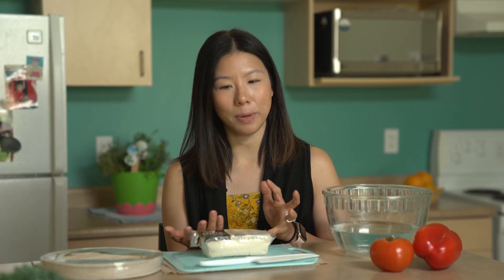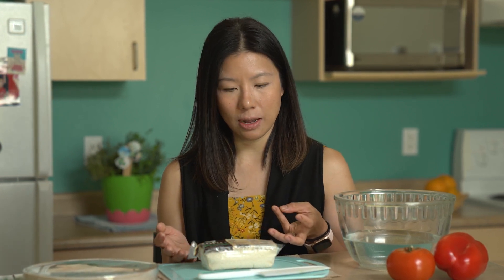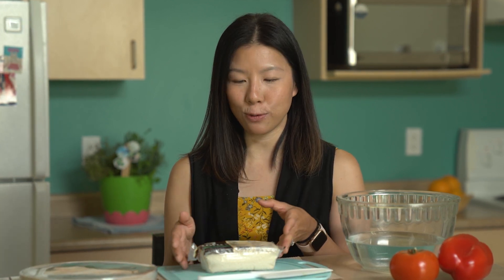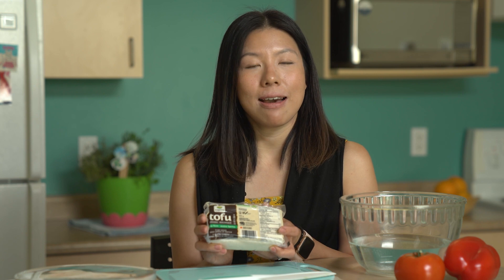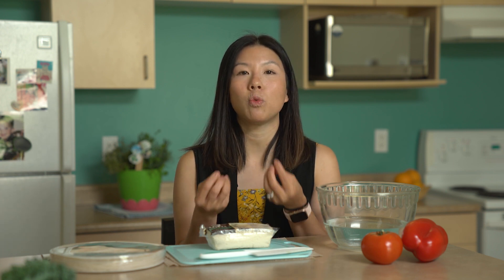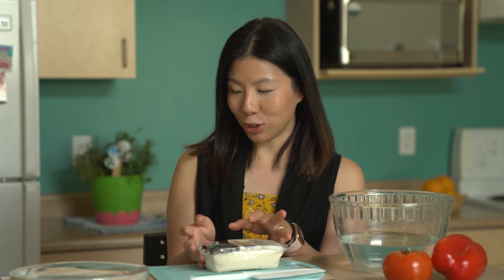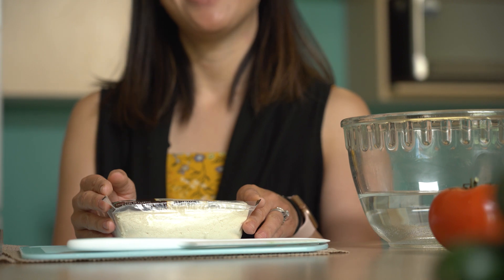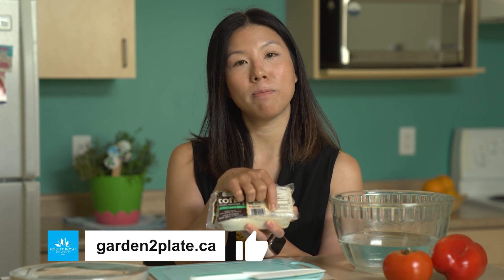Garden2Plate: Cooking - Trying New Foods